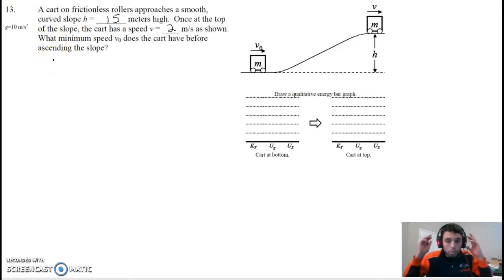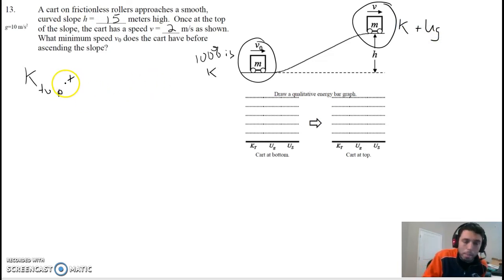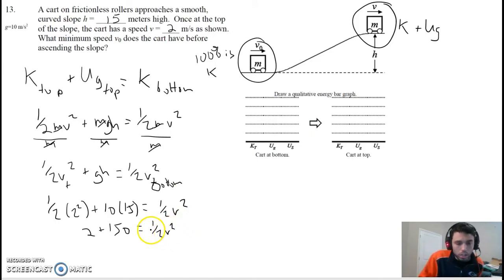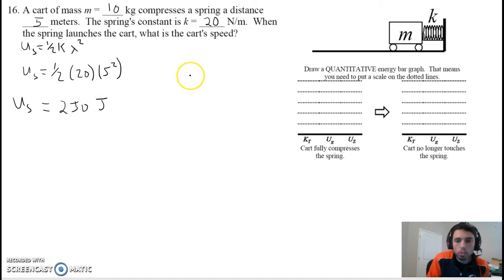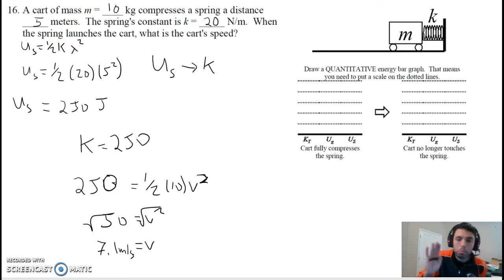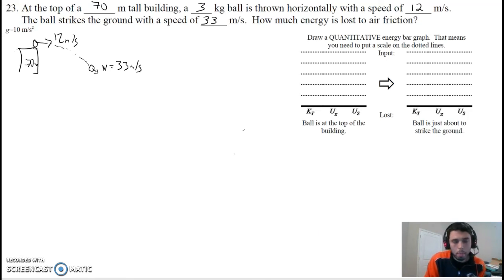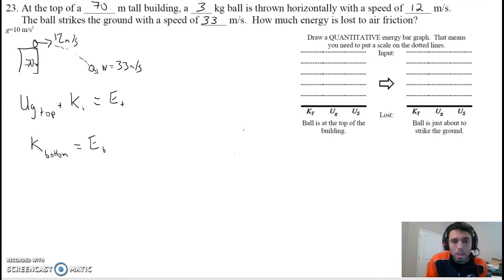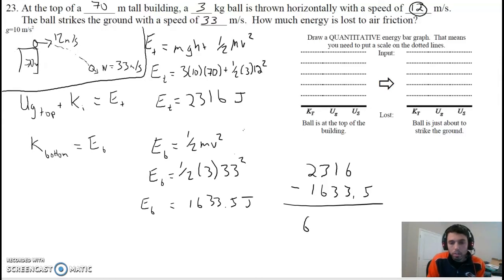Energy Packet part 2